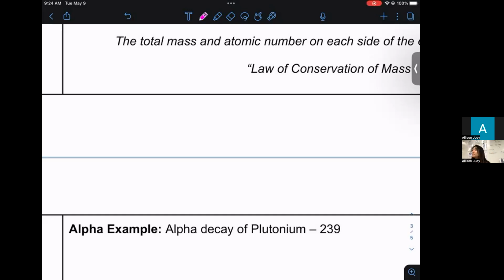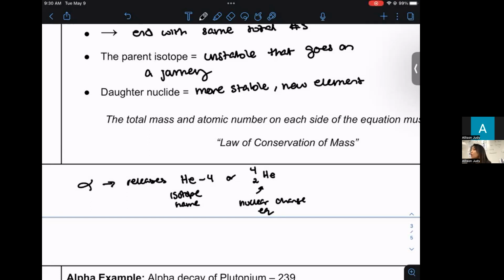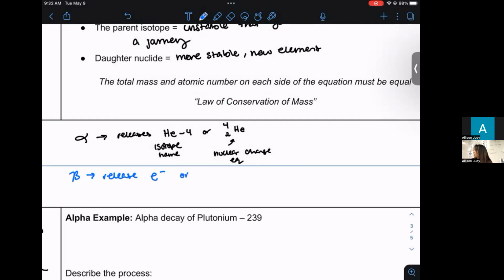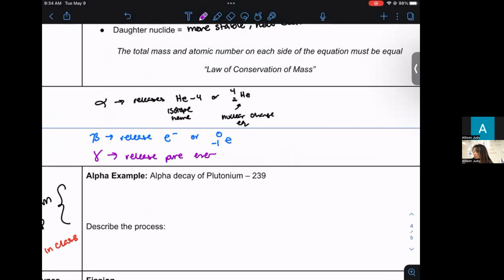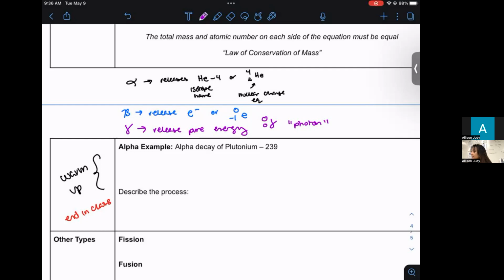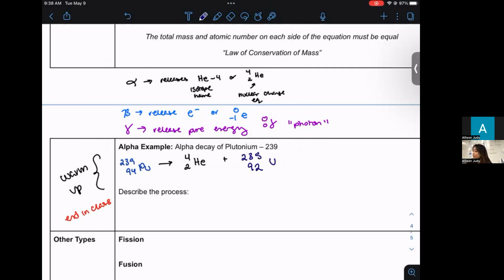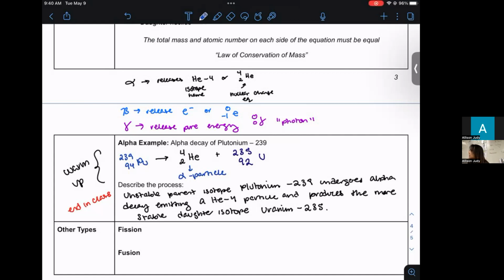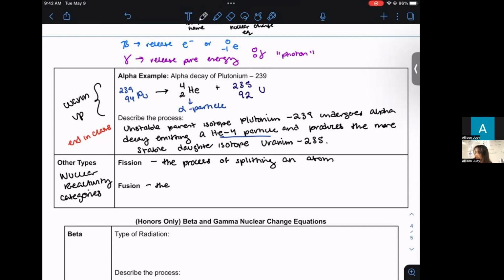Unit 7 (5/9): Radioactive Decay Part 2